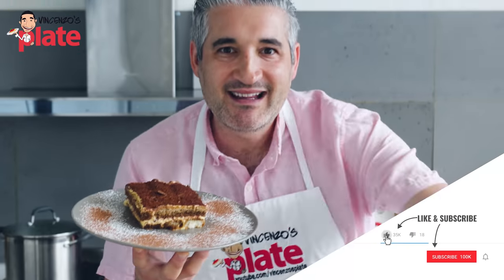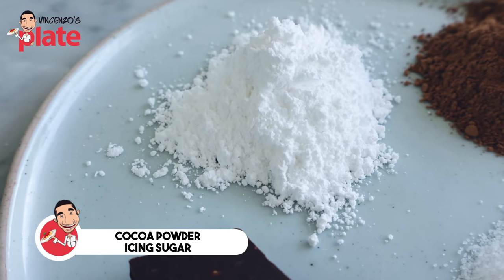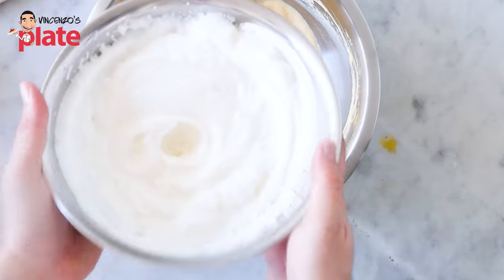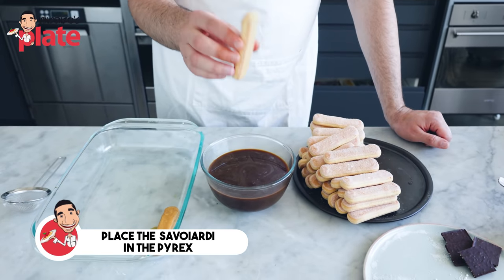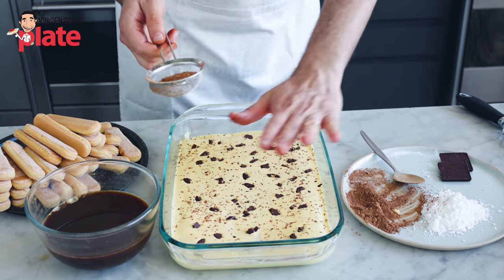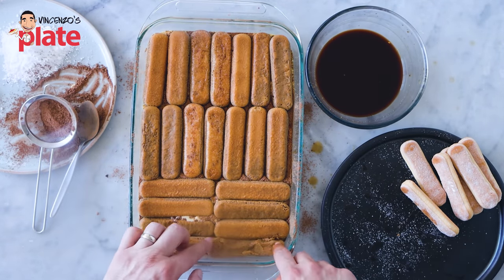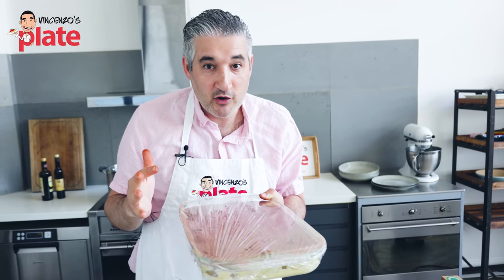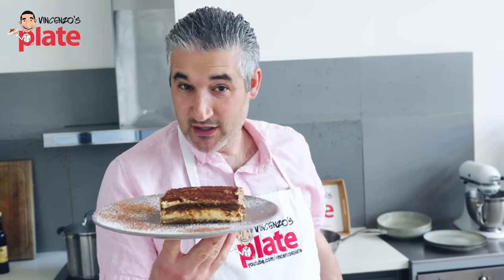How to Make TIRAMISU Like an Italian who Grew Up Eating Mamma Tiramisu every Week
Italian tiramisu is without a doubt one of the most enjoyed Italian desserts across the globe and also happens to be my favourite, I’ve worked hard to perfect the recipe and after many requests, this version is made with pasturised eggs to avoid using them raw. This melt-in-your-mouth, authentic dessert is layered with rich mascarpone cream filling in between two layers of delicate sponge cake-like biscuits coated in Italian coffee…with some added cocoa and your favorite chocolate grated throughout.

The translation for tiramisu is “pick me up”, and after devouring a slice (or a few), the hit of chocolate and coffee will definitely have you feeling perky!

⏱️⏱️TIMECODES⏱️⏱️
0:00 How to Make Italian Tiramisù
0:48 Introduction to Tiramisù
1:19 Ingredients for Italian Tiramisù
2:22 How to Make the Tiramisù Cream
5:33 How to Dip the Savoiardi in Coffee
6:45 How to Assemble the Tiramisù
10:10 How to Finish Off the Tiramisù
11:10 How to Let the Tiramisù Rest in the Fridge
12:45 How to Cut and Serve Italian Tiramisù
14:22 How to Eat Tiramisù, E ora si Mangia...Vincenzo's Plate!